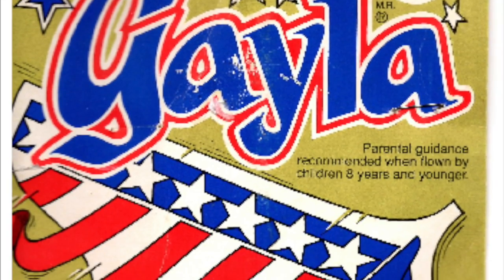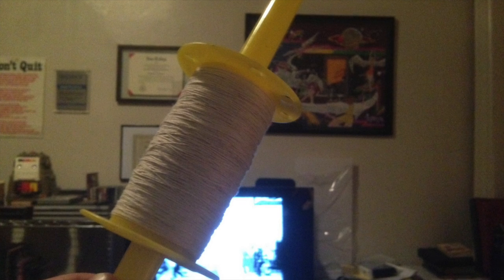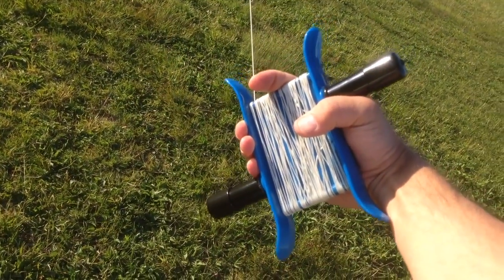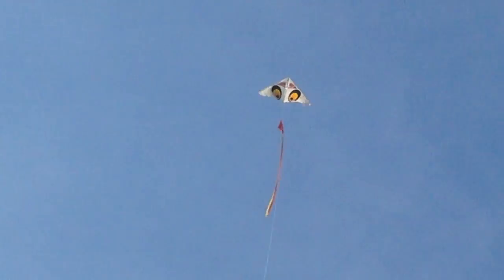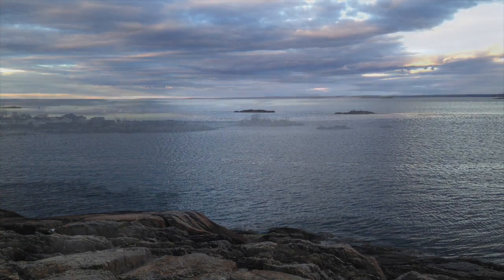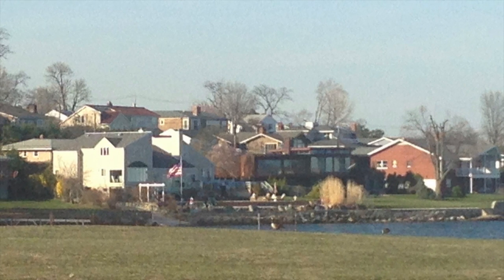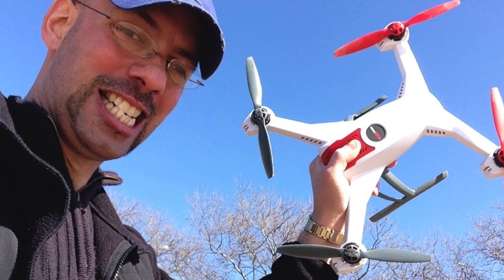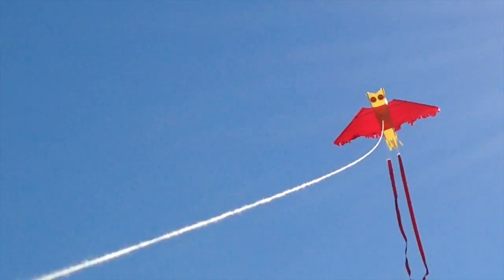The Strange Thing About Gayla Kites!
Gayla Kites are so cool! I had to put this together, based on the last 2 years of kite flying I did at Davenport Park, in New Rochelle, NY. I hope anyone watching it, enjoys it!